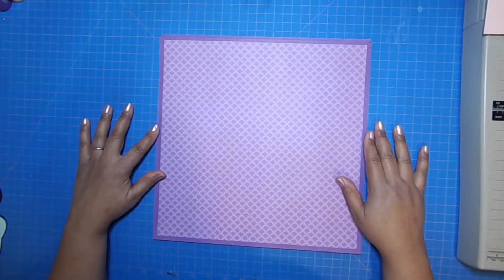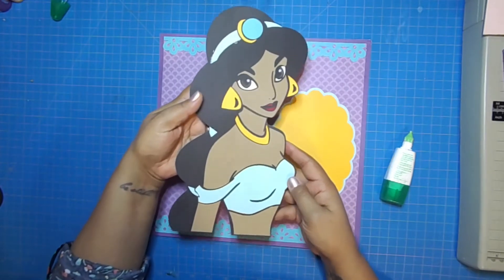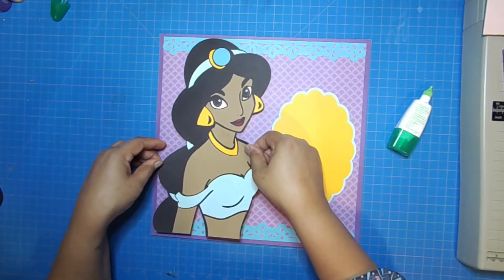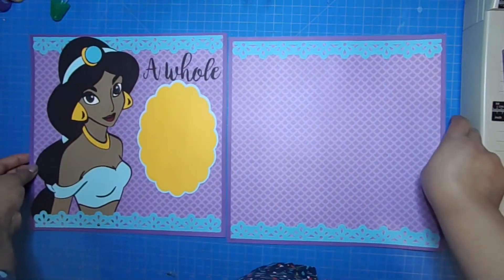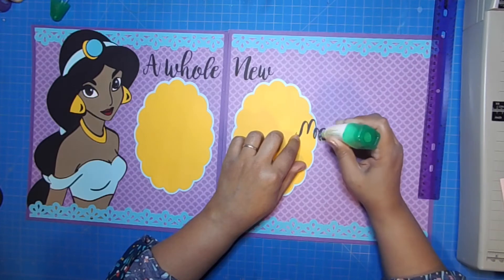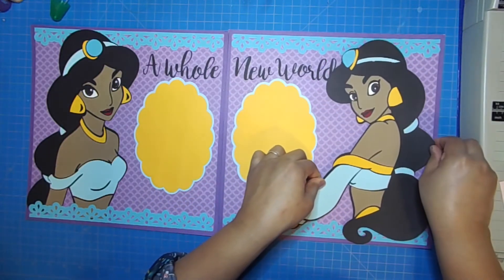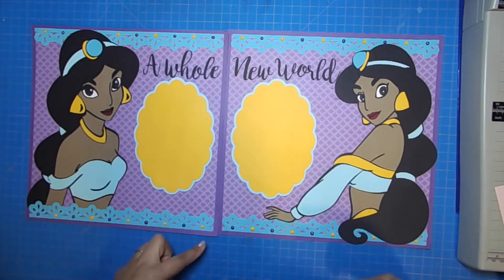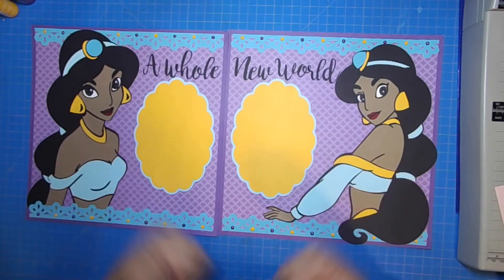Disney’s Princess Jasmine 12x12 layout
Disney’s princess Jasmine  2 page 12 x 12 layout

3 in 1 glue
TOMBOW mono multi glue
Svg files purchased on Etsy
Borders and photo frames purchased on Cricut design space
Papers from Joanns Park Lane brand
Enamel glue dots in sunflower
Nuvo Crystal Dotson violet galaxy